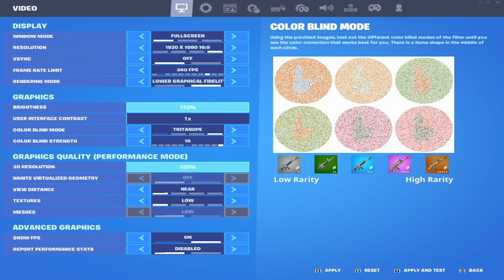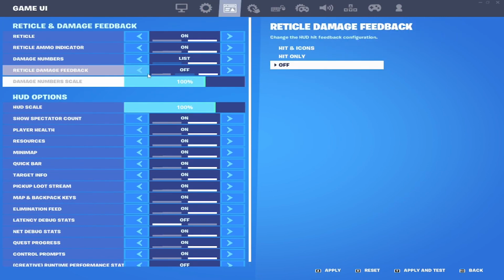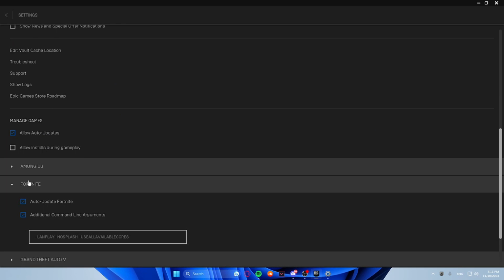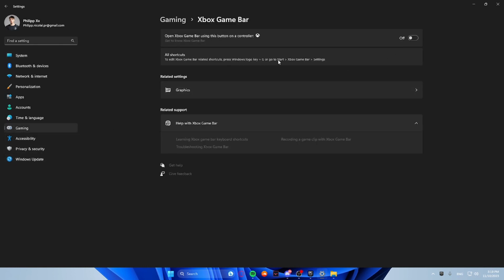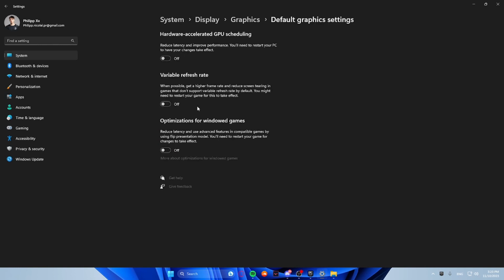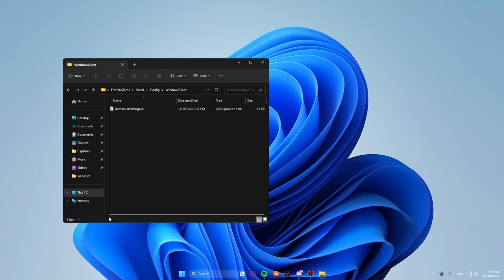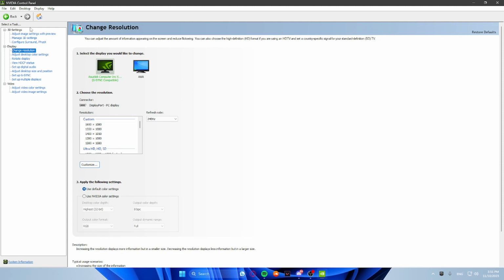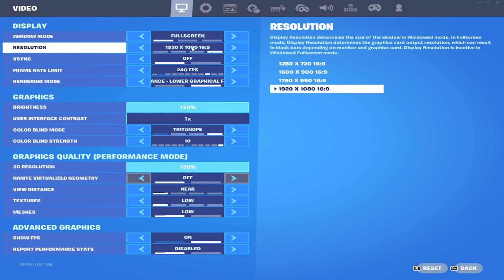How To Get *ZERO* Input Delay & FPS Boost In Chapter 4 Fortnite OG ! - ( Optimization Guide!)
Epic games command: -LANPLAY -NOSPLASH -USEALLAVAILABLECORES

Stretched Resolutions:
1280 x 1080
1080 x 1080
1550 x 1080
1440 x 1080
1280×1024
1280×960
1024×768